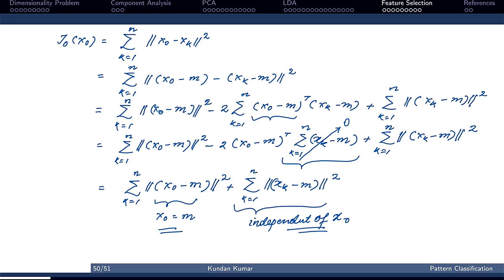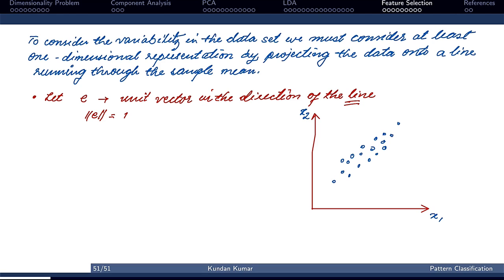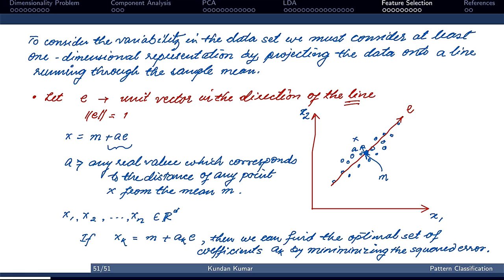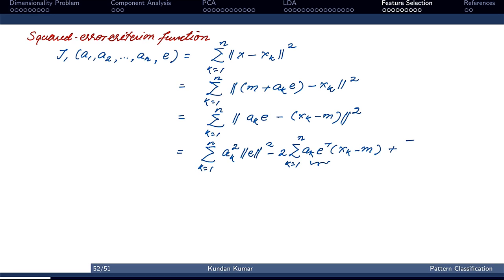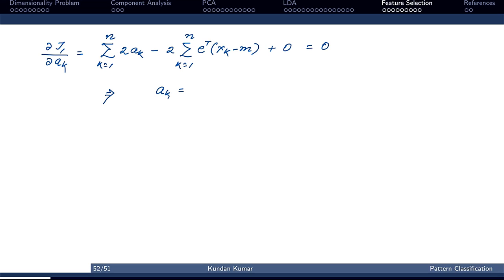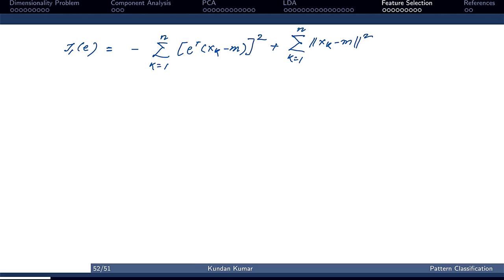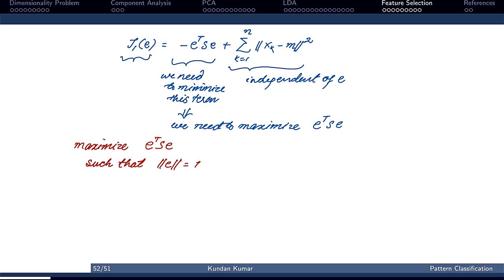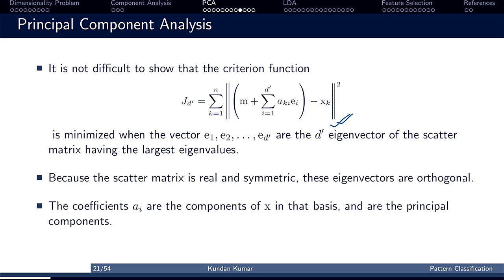Lec05: Component And Discriminant Analysis - Part3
In this lecture, the left portion of the "Lec05: Component And Discriminant Analysis - Part3" is discussed.